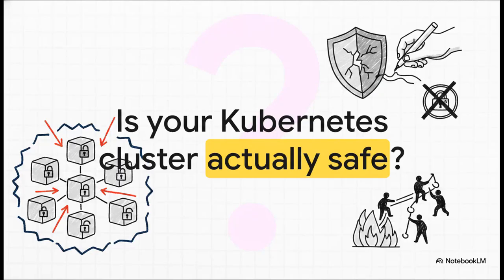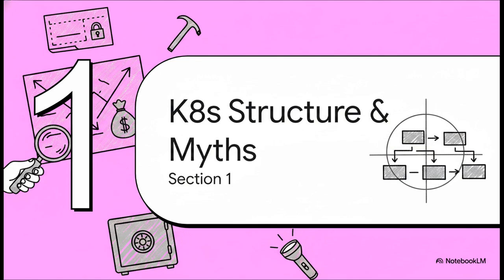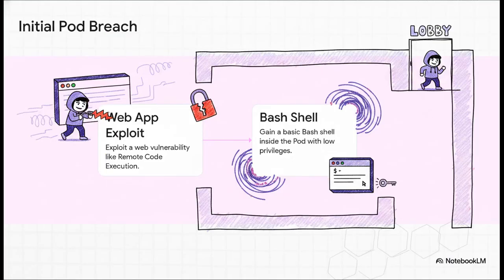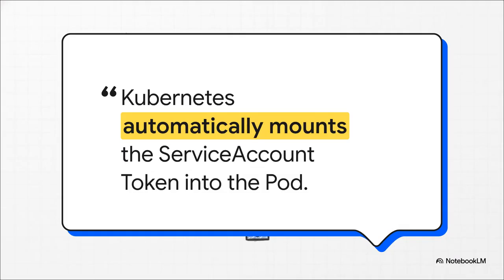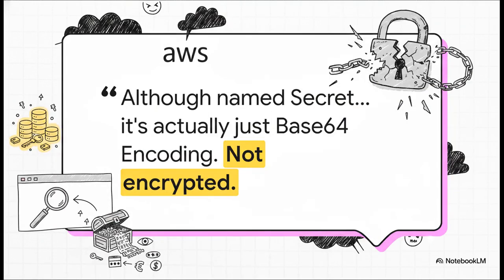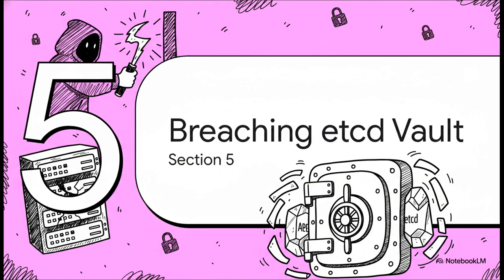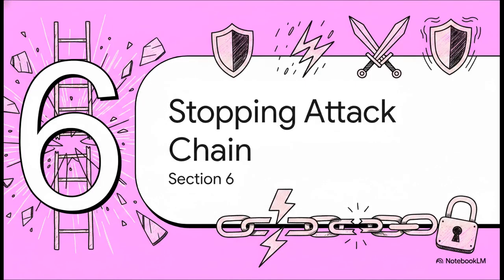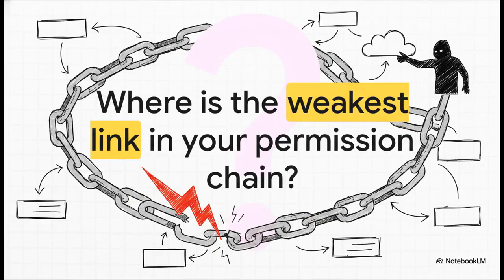How do hackers compromise a Kubernetes cluster? Taking down the cluster from a single vulnerability.